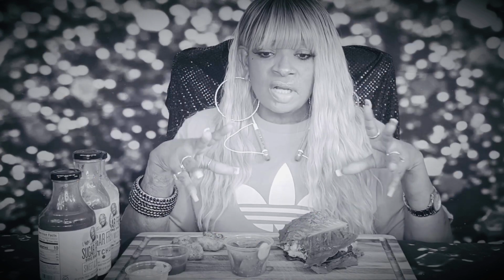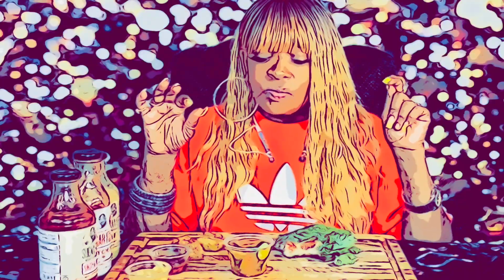LETTUCE WRAP CHICKEN SANDWICH, VEGGIE TOTS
HEYYYYY MONNIEGANS, I LOOOOOOVE Y"ALL

PLUS SOCIAL MEDIAS...

TWITTE: MONNIE MUA

REMEMBER... STAY CLASSY & CUTE

 XOXOXOXO